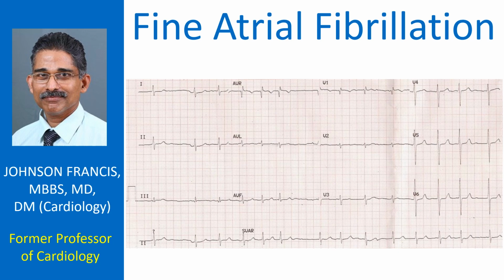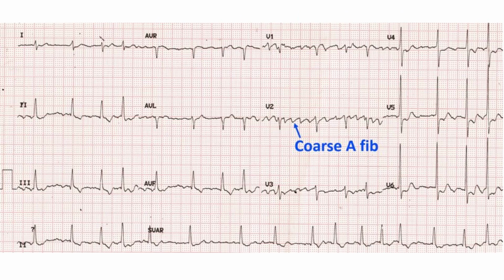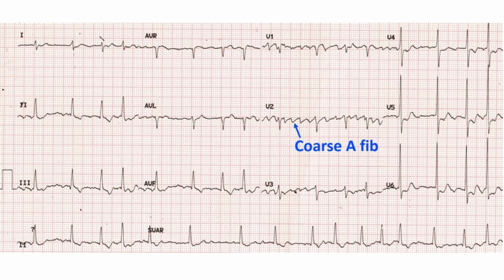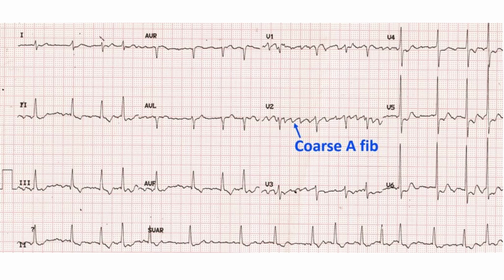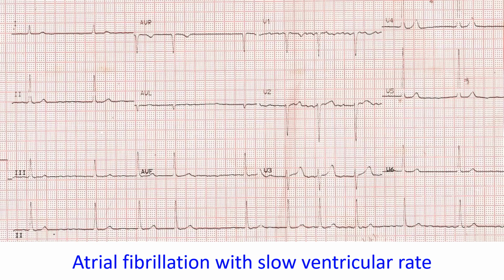Fine Atrial Fibrillation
Web Fine atrial fibrillation is AF in which fibrillary waves are fine (less than 0.5 mm or hardly visible sometimes).